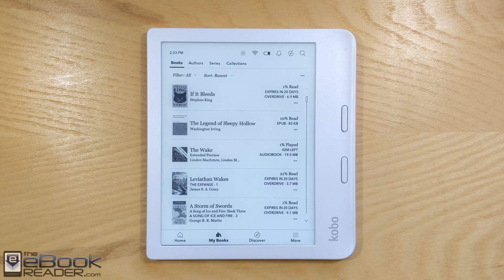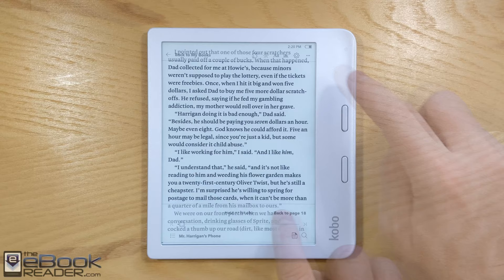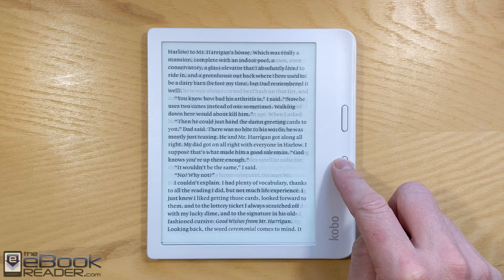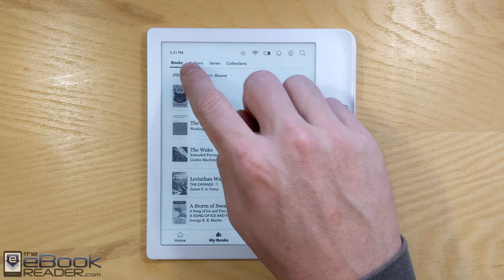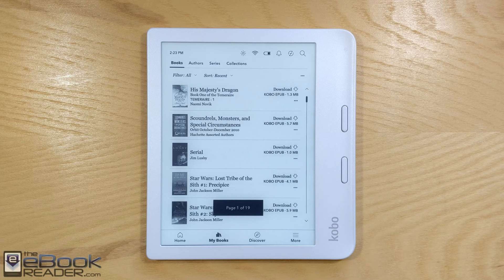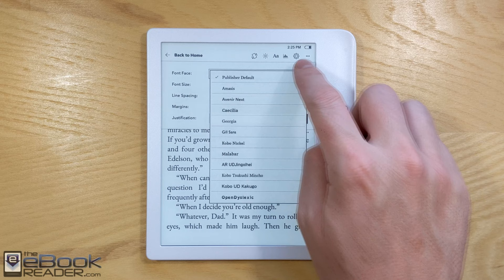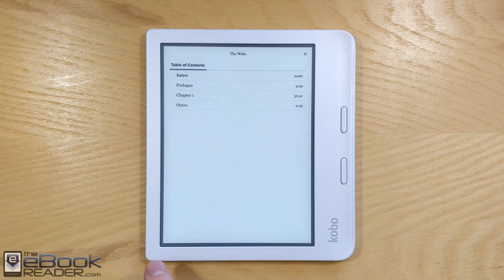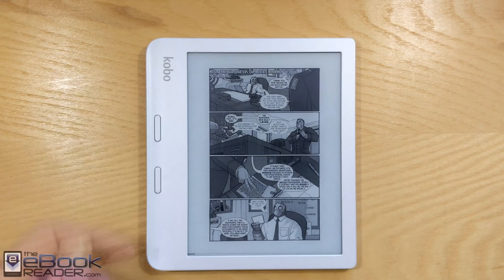Kobo Libra 2 Full Review, Plus Screen Comparisons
This video is a review of the Kobo Libra 2 ereader with a 7" E Ink Carta 1200 screen. Full review

*Please note I do not accept free review units because I think it's a disingenuous way to do reviews. Everything reviewed on this channel was paid for by me.